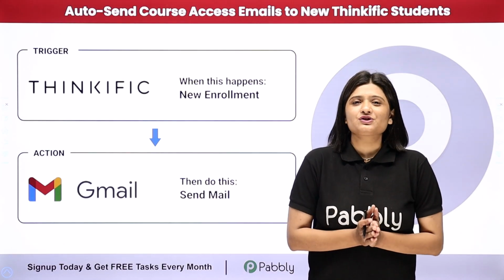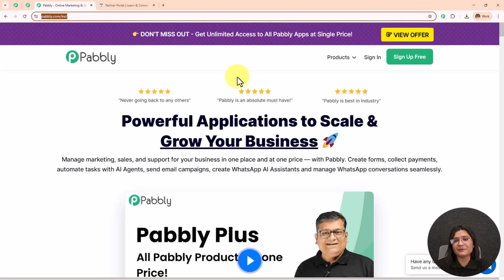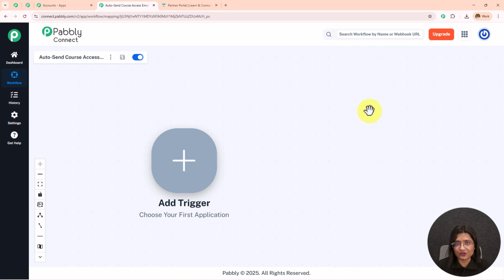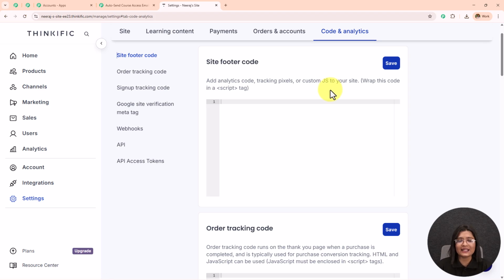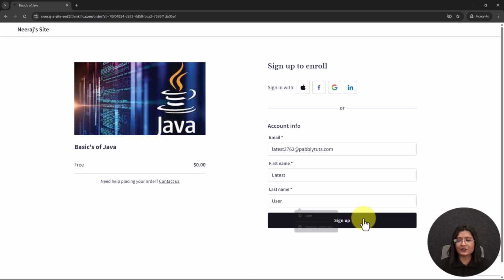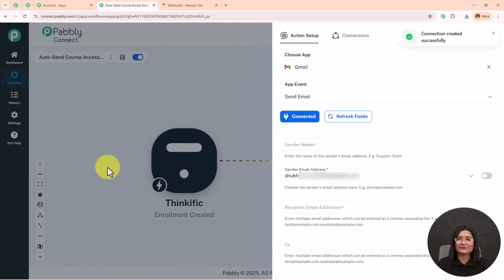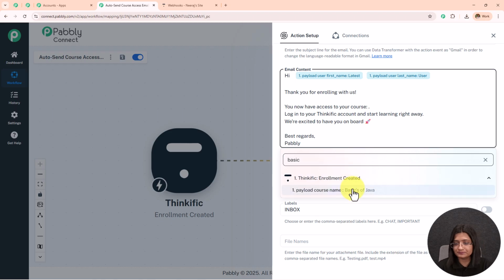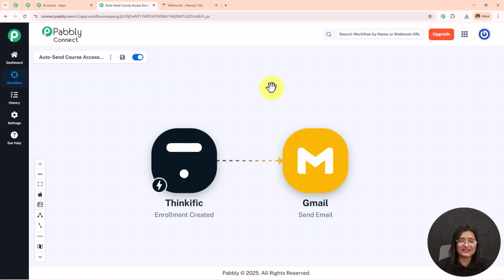Auto-Send Course Access Emails to New Thinkific Students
In this video, you'll learn how to automatically send course access emails to new students on Thinkific. We’ll walk you through the process of integrating Thinkific with email platforms to ensure your students receive timely access information. Pabbly Connect simplifies this task by automating the communication flow—so every new enrollee gets their email without any manual effort. This setup allows you to focus on teaching while ensuring your students feel welcomed and informed right from the start.

Use Case:-

I run a coaching business and want to send course access information via email to every new student who enrolls through my Thinkific platform.

Benefits of Pabbly Connect:

1. Automation: Save time, money, and resources by automating tasks.

2. Integration: Connect various web services to create efficient workflows.

3. Security: Enjoy industry-standard security for your data.

4. Scalability: Easily add new applications and services to your workflow.

5. Cost-effective: Choose from plans suitable for different business sizes, with no charges for internal tasks.